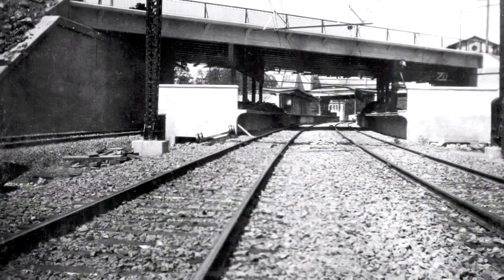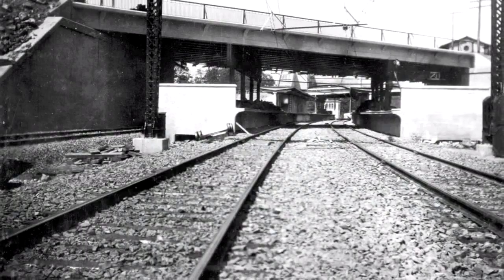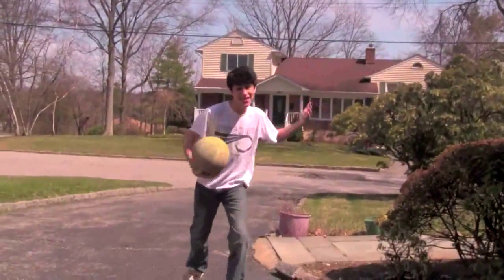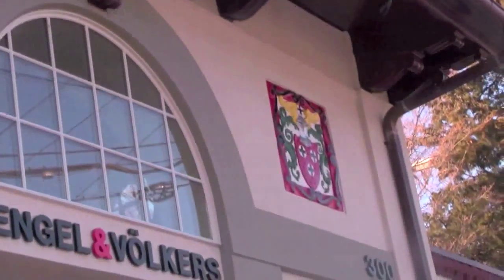The Old NYW&B Heathcote Train Station - History Project (Dov and Jesse)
History Project for Mr. Newman and Mr. Zeller's class.